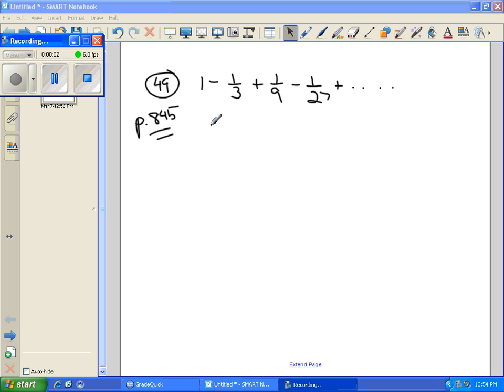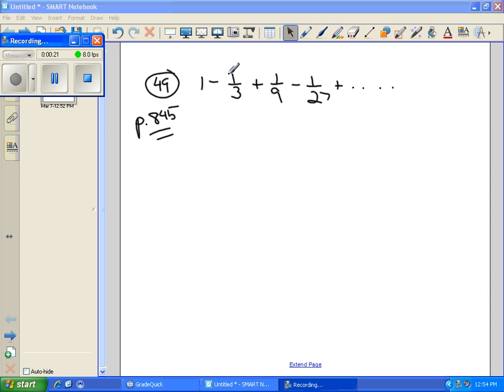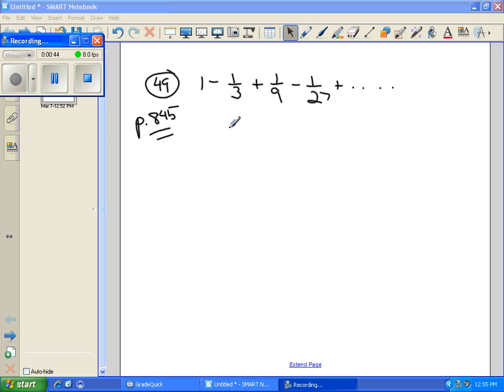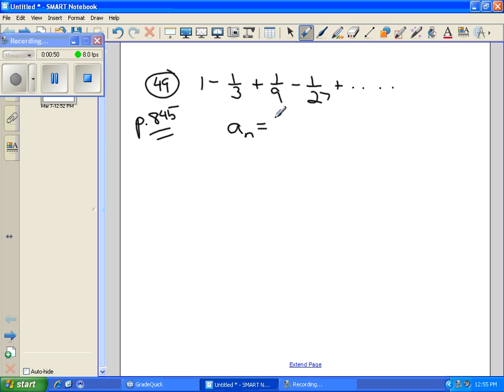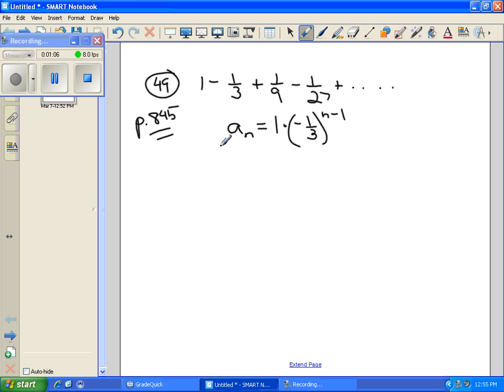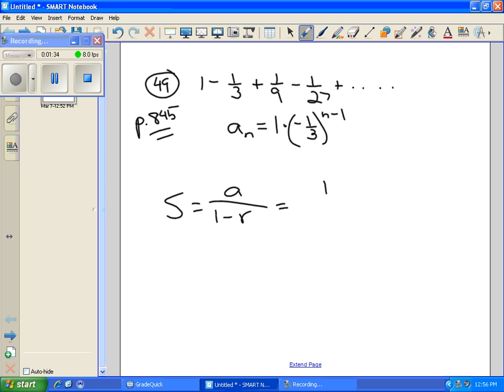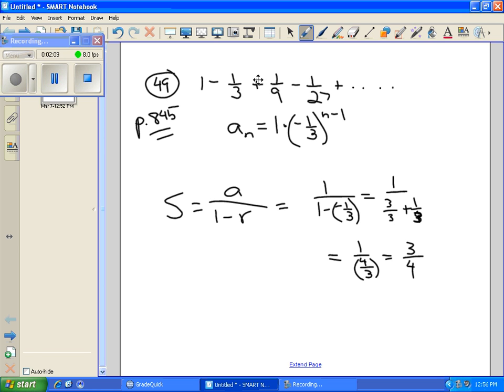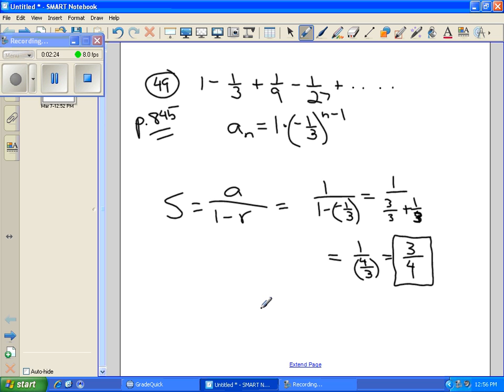11.3 Similar to #48.wmv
Show how to find the sum of a geometric series.